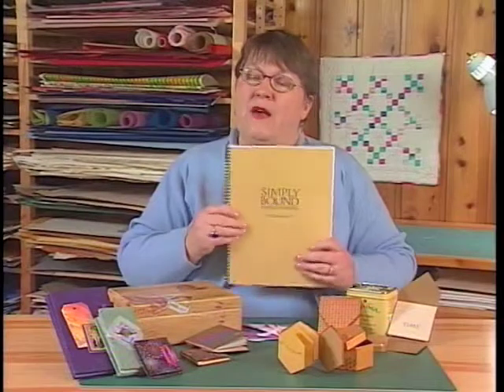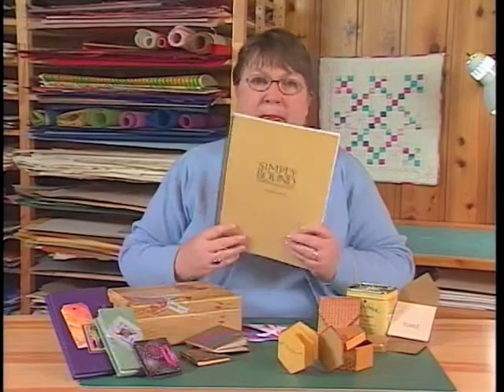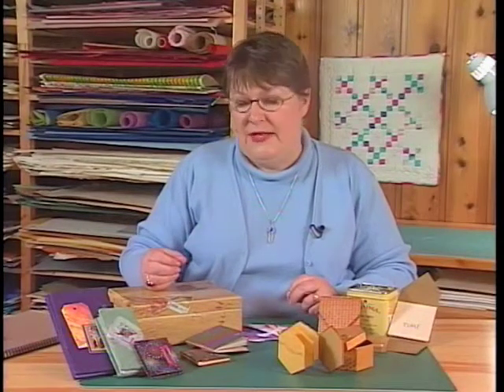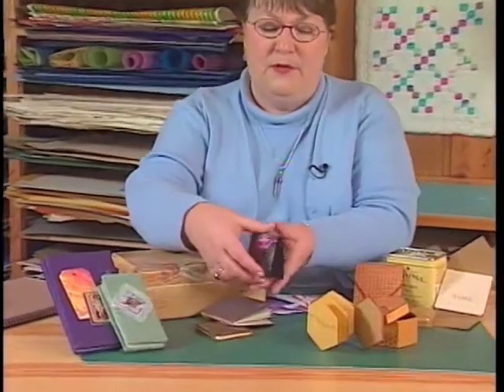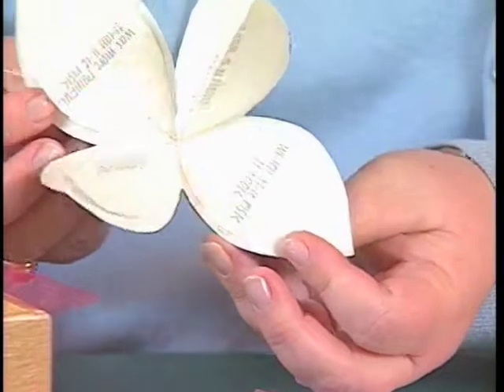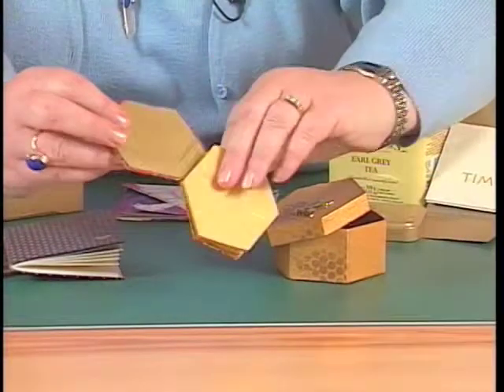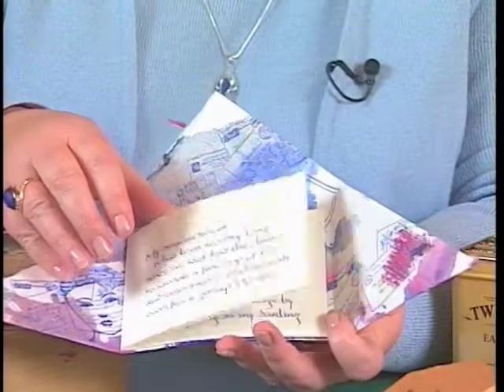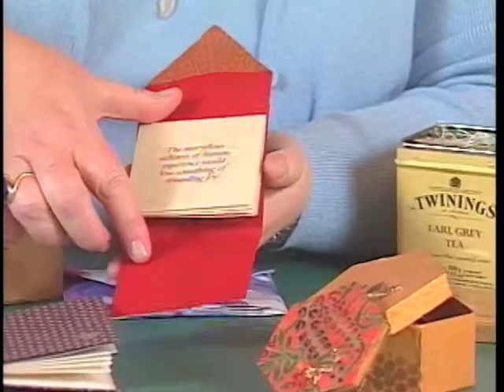Simply Bound Trailer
Sample of our Simply Bound DVD by Cherryl Moote